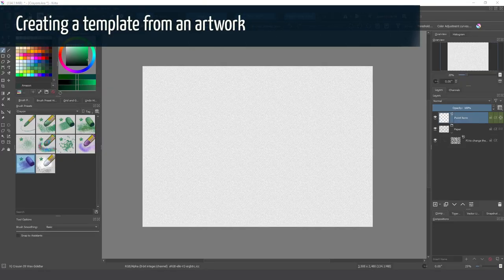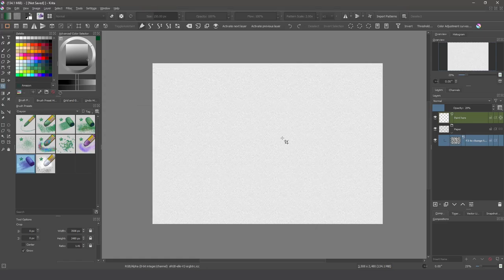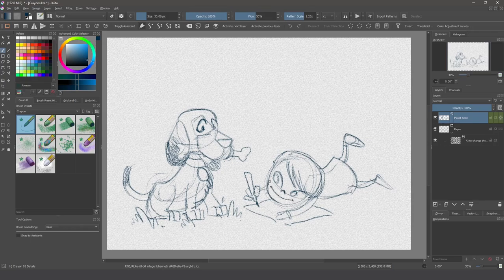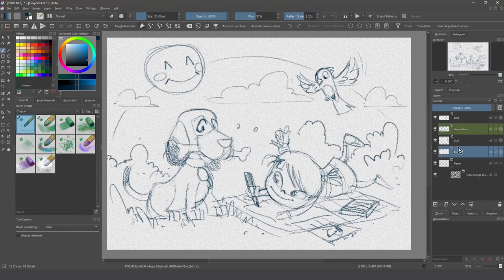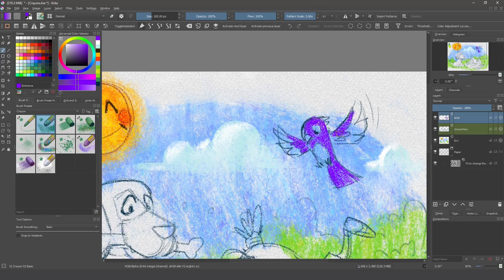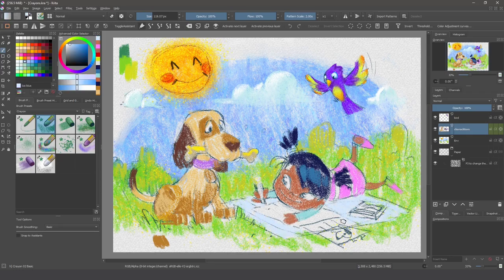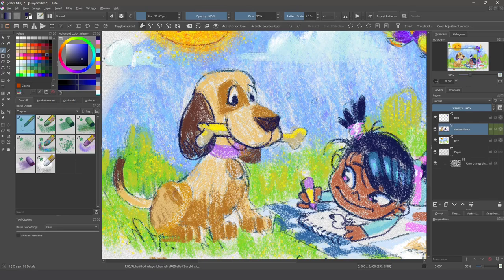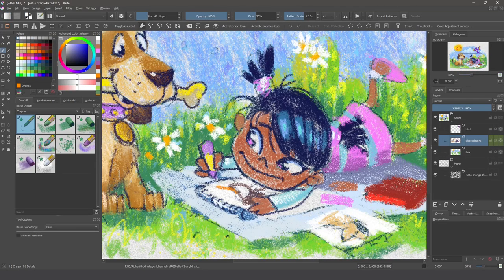Crayons Timelapse - Art is everywhere!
Ok! so here we go. In this video i remove it the intro to make the video smaller, let me know if it is a good idea. And also i explain how to create templates and why that is good with an example. (there are much more reasons, 😉 )  The timelapse will show you a more emotional part of me. Of course it is speed up, the original footage is about one hour and a half iirw. I think you can learn a lot from this little demo. Are you ready? more info below 👇👇👇👇

*That helps a lot to keep focused all our resources ;)

🔸🔶🔹🔷 ❤SUPPORT KRITA 🔷🔹🔶🔸
If you like these kind of contents let us to know it and we will bring you more :D. And if you want to support us, you can buy our products and donate

Wanna help your people translating this to your own language? Of course you can do it,
contacting me, please. Captions can be available easily.

🔸🔶🔹🔷 Music 🔷🔹🔶🔸
made with the combination of some samples but the original comes
Intro sound samples by Joe Matson aka Flick3r and OttoRecV8. Great sounds!
dream-catcher-by-kevin-macleod  also used in other videos. Great Kevin!